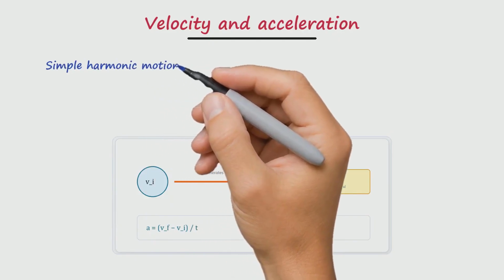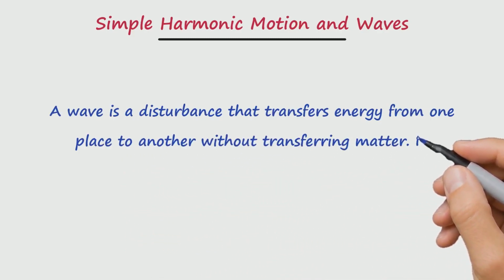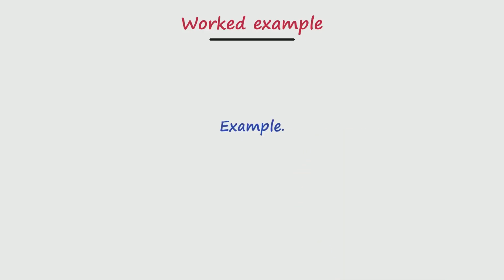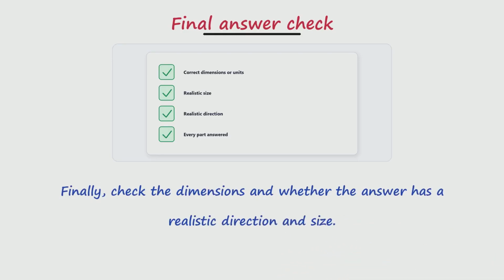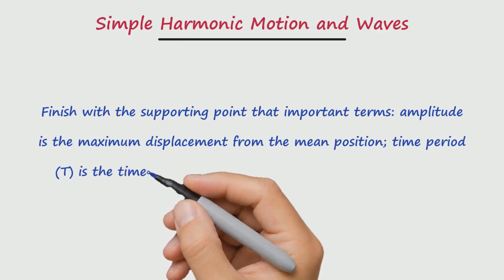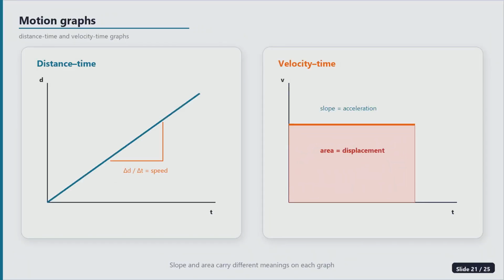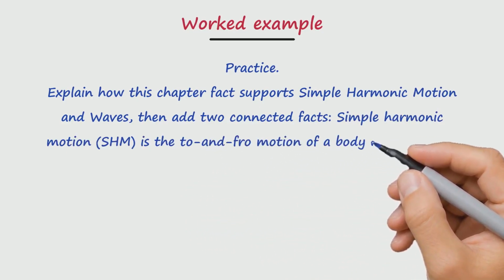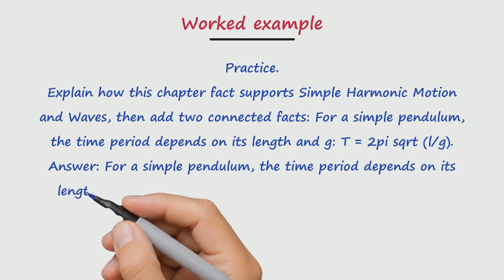01 · Simple Harmonic Motion and Waves | Matric Physics Class 10 | Scholaris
Simple Harmonic Motion and Waves — Matric Physics Class 10.

In this lesson we cover:
• Simple harmonic motion (SHM) is the to-and-fro motion of a body about a mean position in
• Examples include a mass on a spring and a simple pendulum
• Important terms: amplitude is the maximum displacement from the mean position; time
• For a simple pendulum, the time period depends on its length and g: T = 2π√(l/g)

Next up: Sound.

Chapters:
0:00 Simple harmonic motion (SHM) is the to-and-fro
0:28 Examples include a mass on a spring and a
0:45 Important terms: amplitude is the maximum
1:02 They are related by f = 1/T
1:16 A wave is a disturbance that transfers energy
1:31 The wave equation relates speed, frequency and
1:55 For a spring or pendulum in SHM, the restoring
2:23 Textual diagram
2:36 Worked example
3:09 For a numerical, list the known quantities in
3:36 For a law, state the controlled condition as
4:01 Finally, check the dimensions and whether the
4:17 Suppose an exam asks for a connected
4:38 Begin with this precise statement
5:08 Then add the related idea that examples include
5:22 Finish with the supporting point that important
5:40 This definition → mechanism or method →
6:03 Do not treat scalar and vector quantities as
6:31 Distinguish a quantity from its unit and a
6:59 A final check should confirm that every part of
7:17 Worked example
8:00 Worked example
9:10 Worked example
10:11 Next lesson